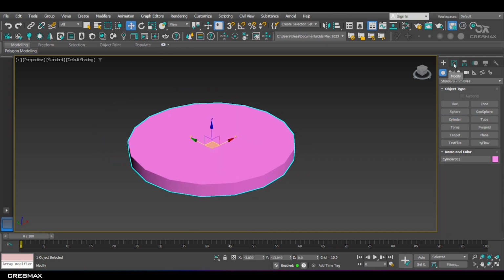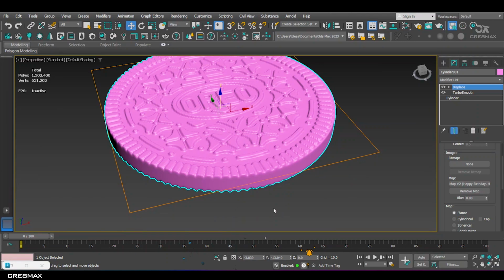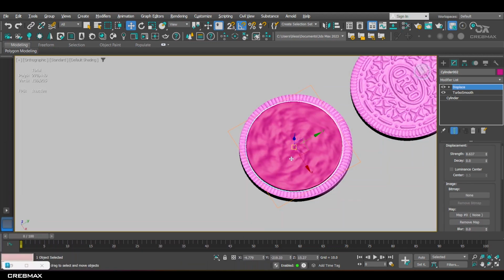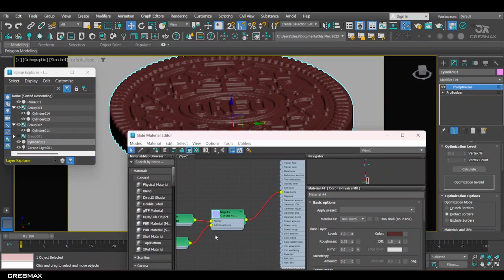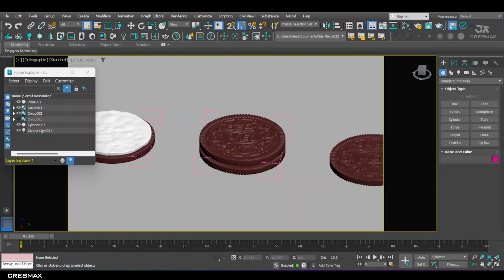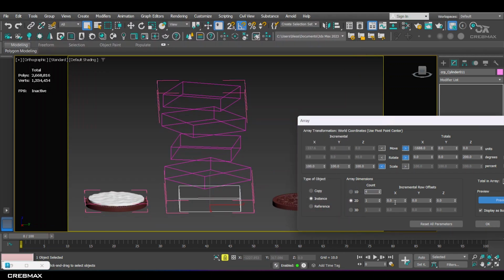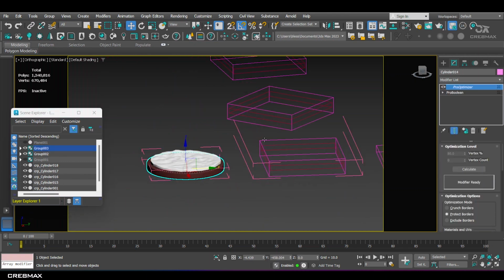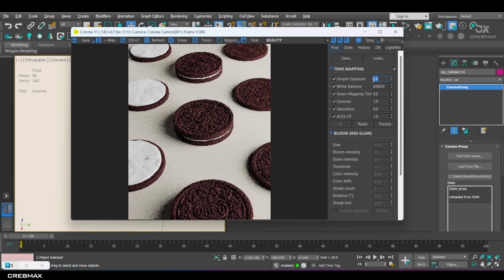How to Make a Realistic Oreo Render in 3ds Max - 3D Product Imagery Tutorial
STOP Making These 3ds Max Mistakes in Your Product Renders